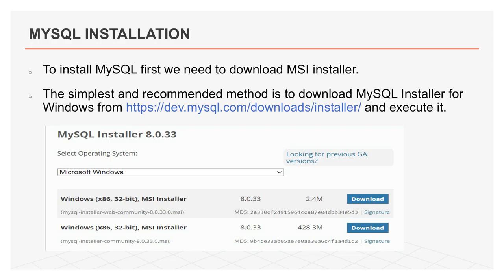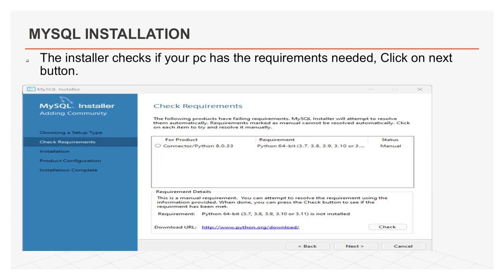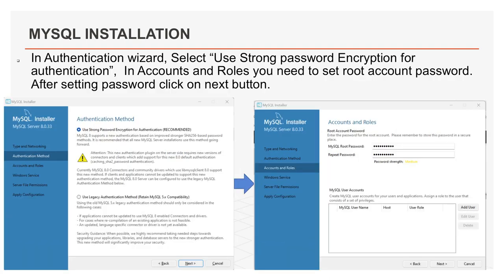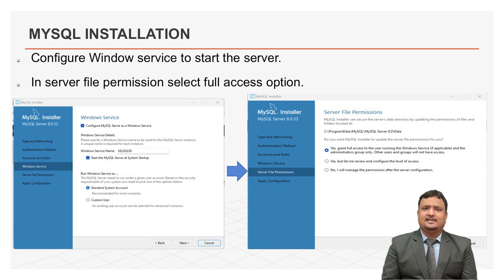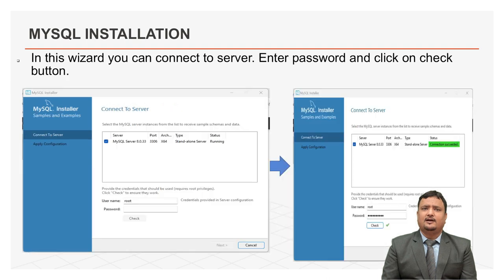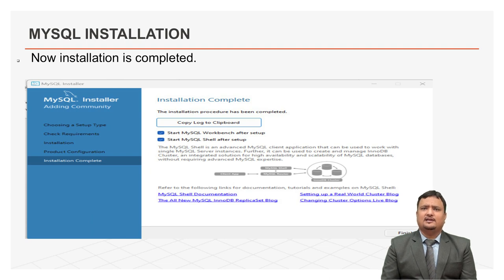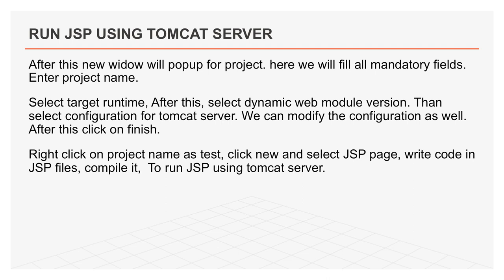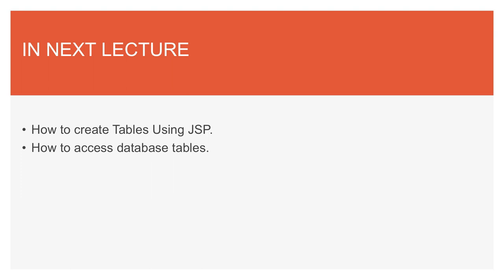32.2 JAVA SERVER PAGES JSP WITH JDBC Basic steps to connect database , Install Mysql